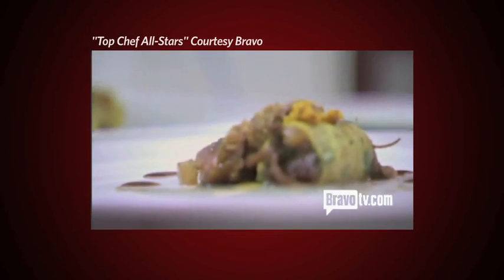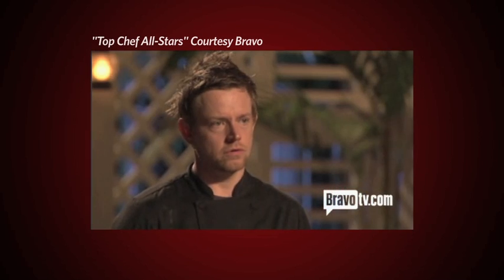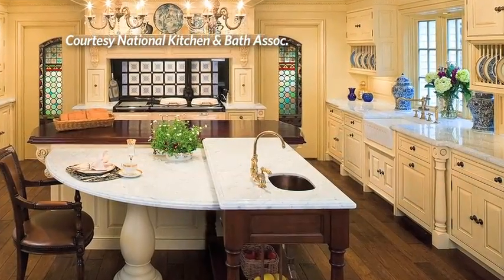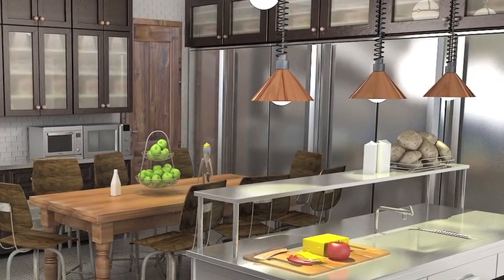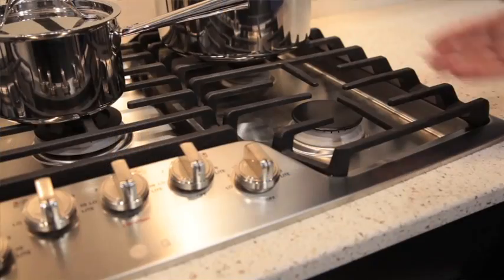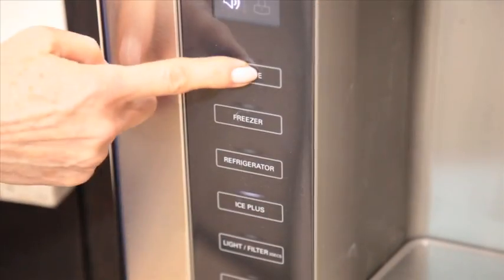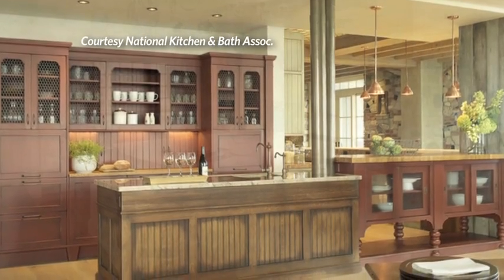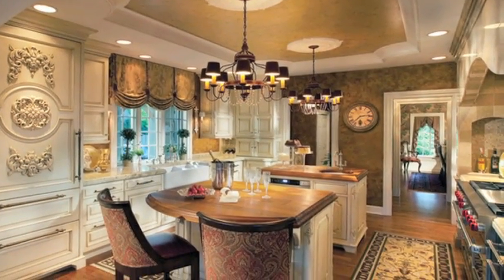LG at KBIS 2011 (no slate version)